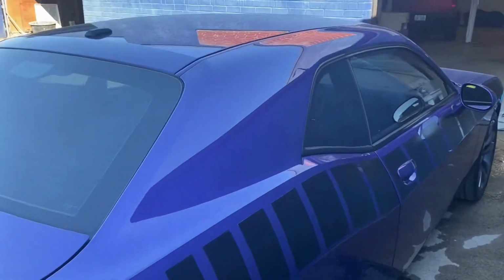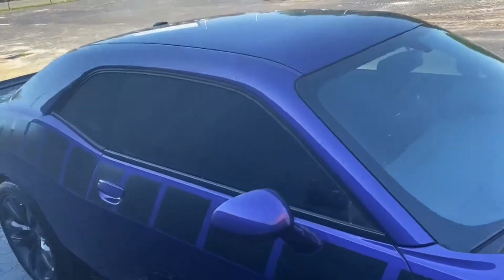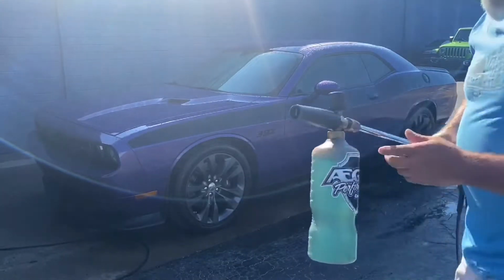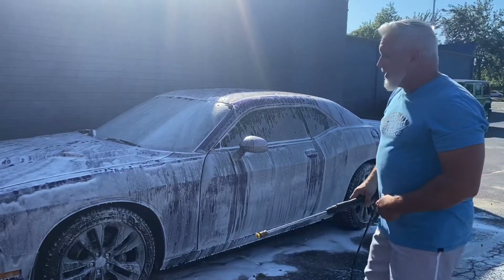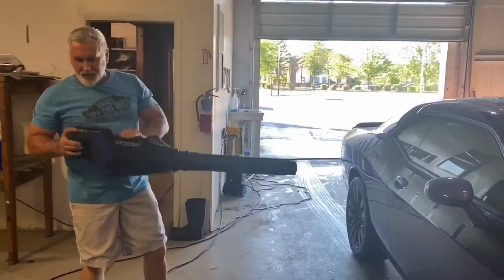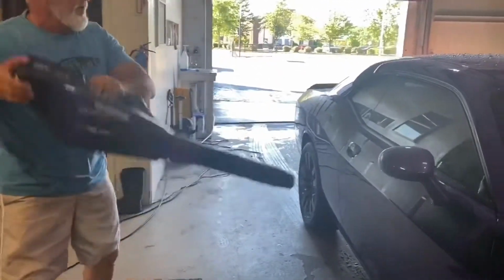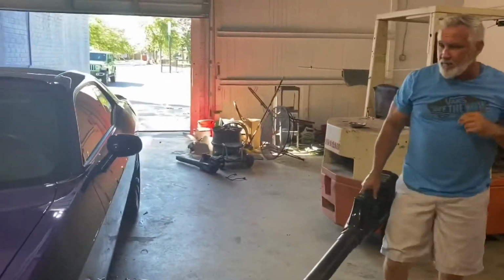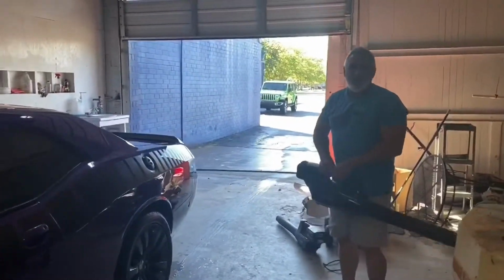How to wash a ceramic coated car 🤔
Touchless washing your vehicle... Is that really possible?

Yes it is, as long as it has been ceramic coated.

We shot this video a couple months ago using a customers car that was coated in 2019 to show the typical process for cleaning a ceramic coated vehicle.

All that being said, we do still recommend that a 2 bucket hand wash be performed 3-4 times a year to remove any road oils/contaminates that get into the pores of the coating.

Note: This car wasn't completely filthy, but it's a great example of the typical cleaning a car should get every two weeks or so. It had been sitting in our workspace garage for several weeks, sitting outside some days and collecting dust while inside as it was stored near our powder coating area.